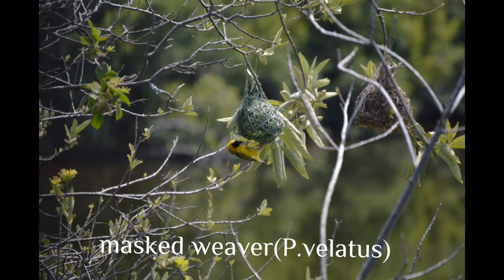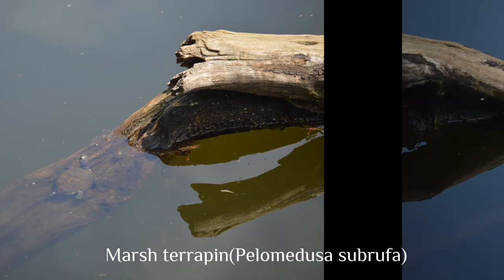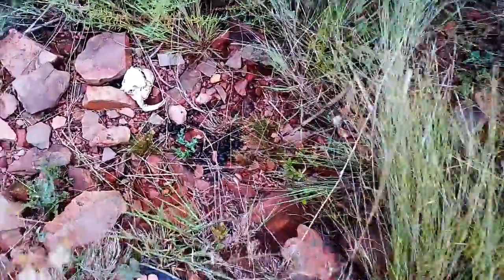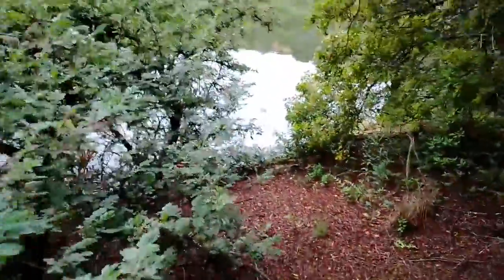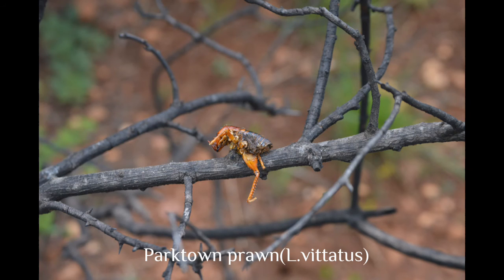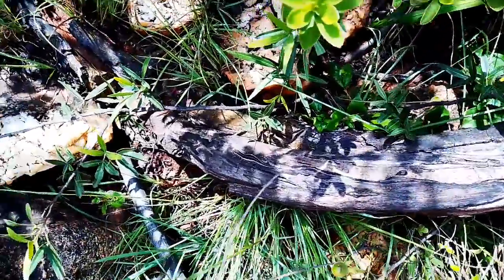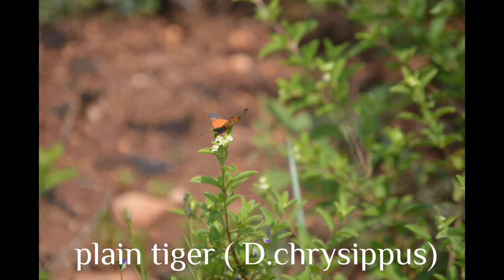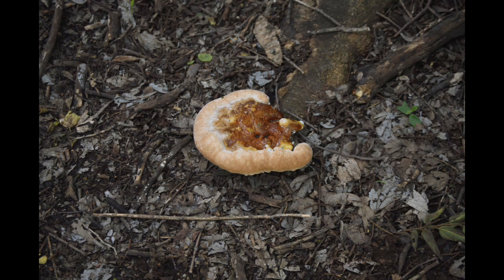Critters at kloofendal